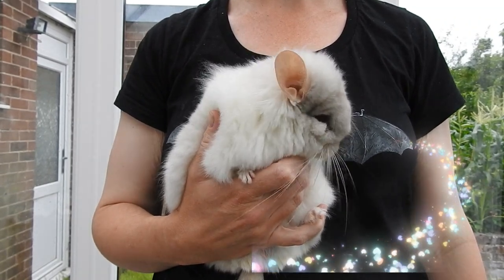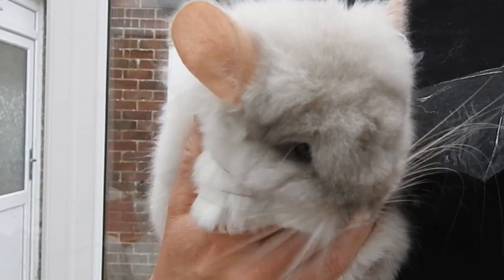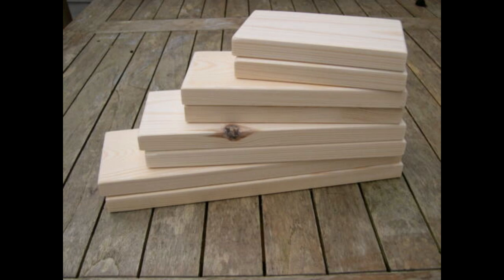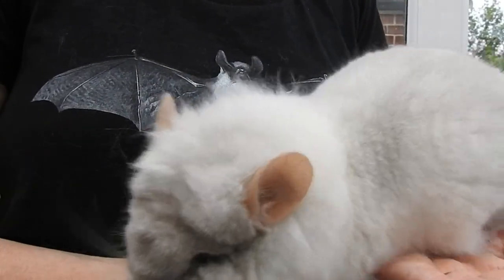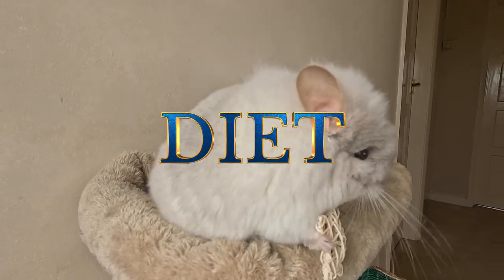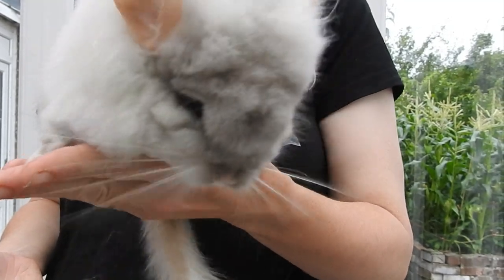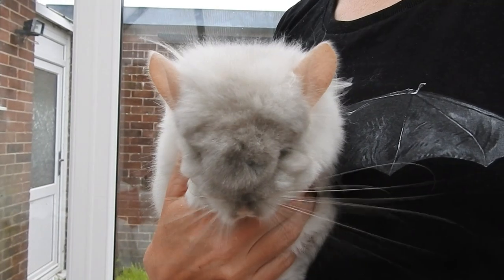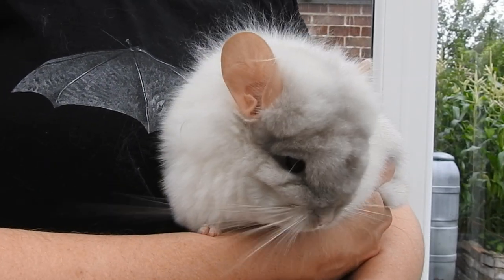Tips for saving money with chinchillas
Tips for saving money with chinchillas, a few ways to save some money on cost of caring for your chinchillas.